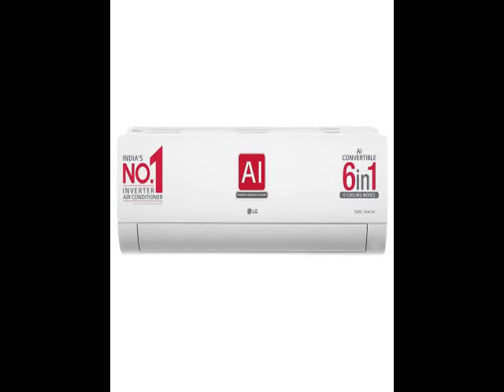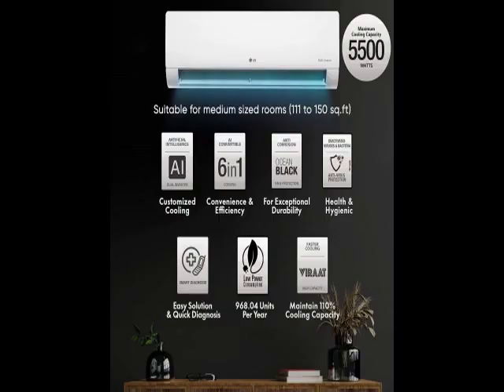Best LG 1.5 Ton 3 Star AI DUAL Inverter Split AC (Copper, Convertible 6-in-1 2023 Model, RS-Q19JNXE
LG 1.5 Ton 3 Star AI DUAL Inverter Split AC (Copper, Super Convertible 6-in-1 Cooling, HD Filter with Anti-Virus Protection, 2023 Model, RS-Q19JNXE, White)